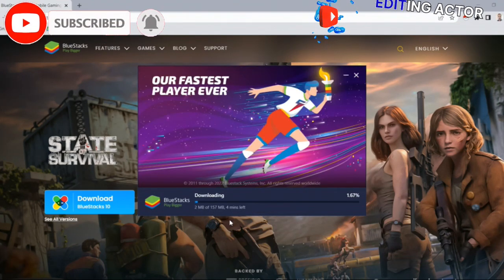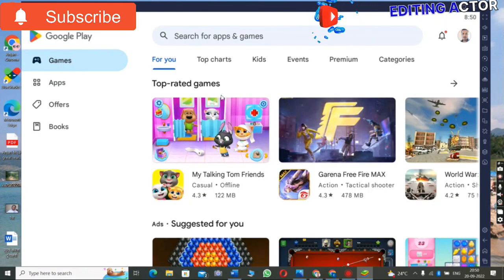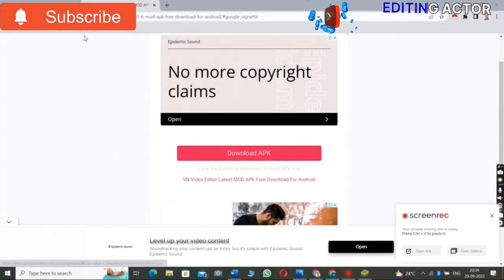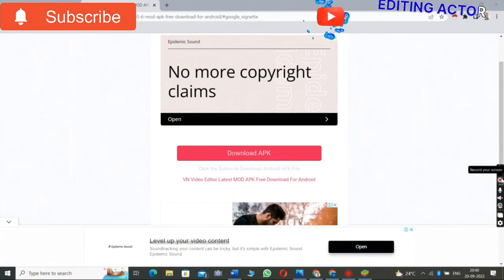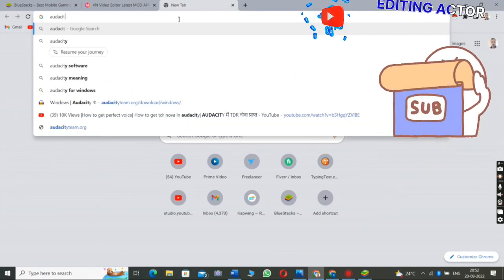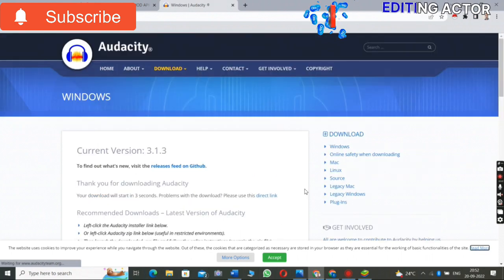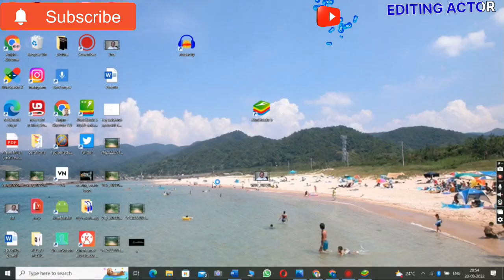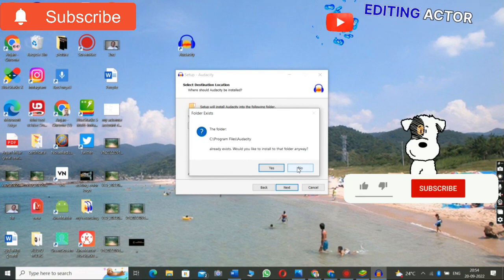मुफ्त में Video audio app कैसे डाउनलोड करे 2022|DOWNLOAD FREE VIDEO AUDIO APP 2022|AUDACITY download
CLICK THE LINK AND WACH VIDEO TO LEARN MORE AND GET  A MORE KNOWLEDGE TO EDIT VIDEO AND AUDIO TRICKS PROFESSIONALLY

GET FREE OF COST VIDEO AUDIO AND MUSIC EDITING SITE AND COURS. AND LEARN  HOW TO MAKE A  UNLIMITED MONEY BY ONLINE  WITHOUT INVESTMENT YOUR MONEY.
GET FREE OF COST VIDEO AUDIO AND MUSIC EDITING SITE AND TRAINING 2022 |  AND LEARN  HOW TO MAKE A  UNLIMITED MONEY BY ONLINE  WITHOUT INVESTMENT YOUR MONEY.

AND LEARN  HOW TO MAKE A  UNLIMITED MONEY BY ONLINE  WITHOUT INVESTMENT YOUR MONEY.